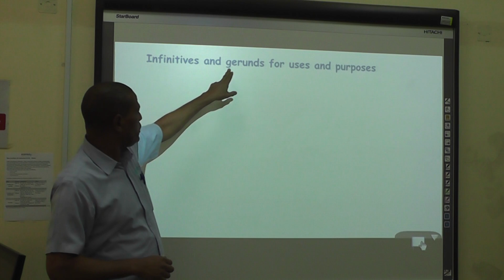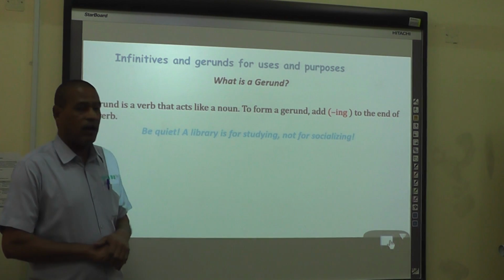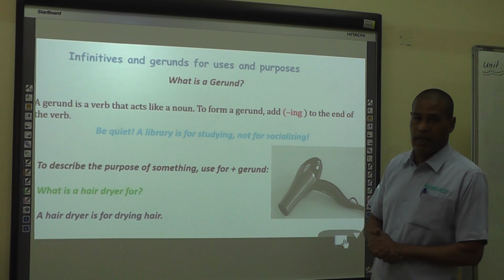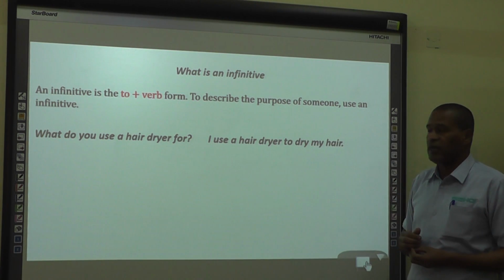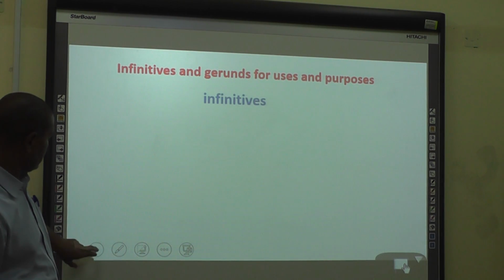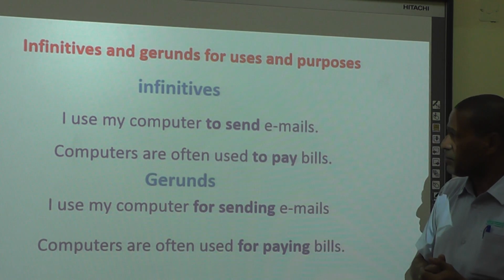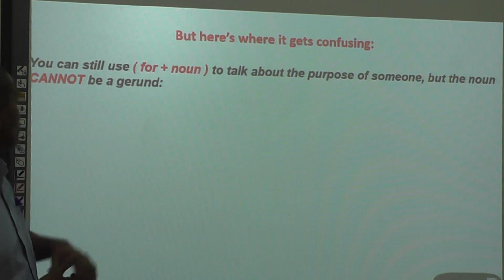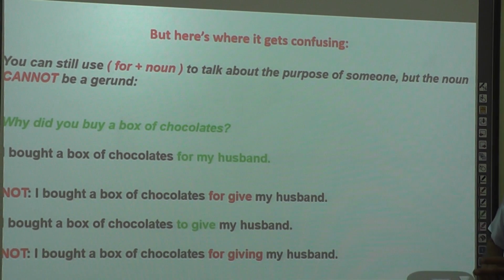Week 13 Day 4 Unit 7 Infinitives & Gerunds for uses & Purposes page 45 Mr Nasruldain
Unit 7 Infinitives & Gerunds for uses & Purposes page 45 Mr Nasruldain